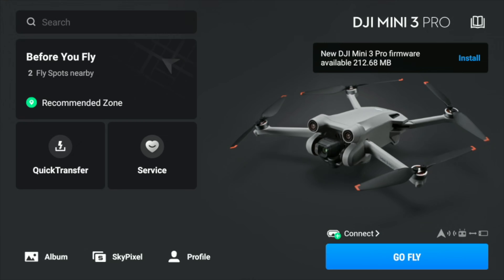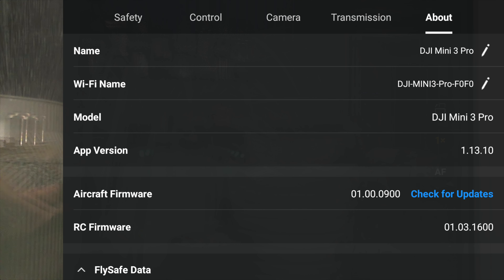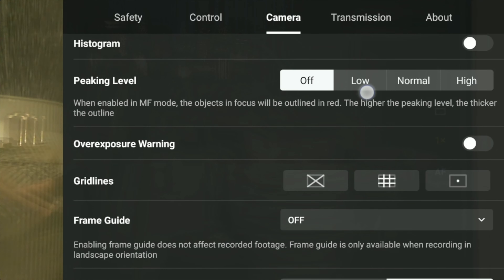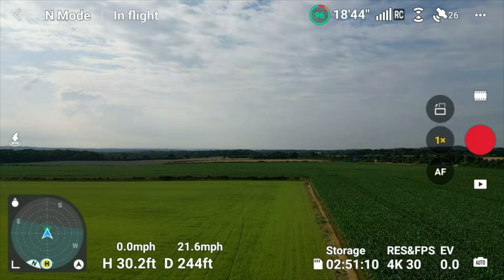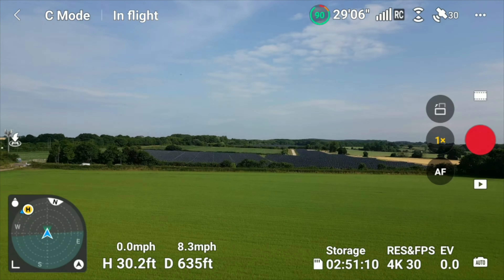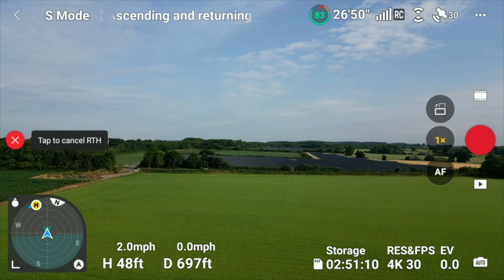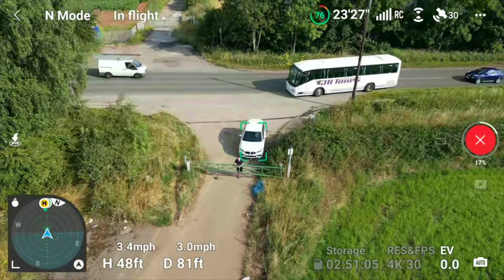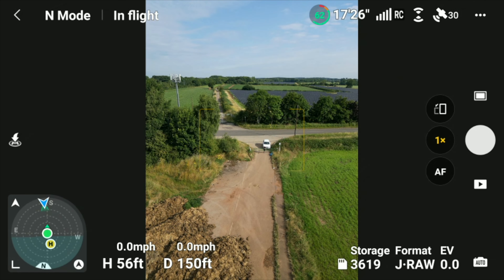Mini 3 Pro firmware update - Review and flight test - When will it end?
This video brings the latest mini 3 pro firmware update. The update brings fixes for know issues. Review and test flight on this latest update. V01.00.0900

I use Epidemic Sounds for all my music and sound effects.

I also use Audiio for all my music and sound effects.